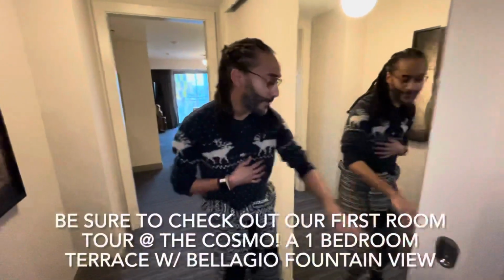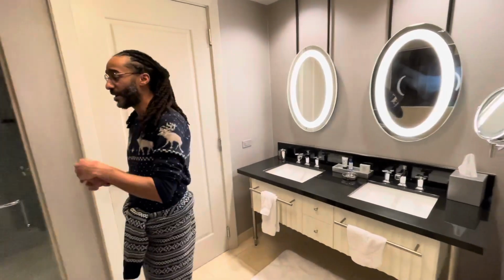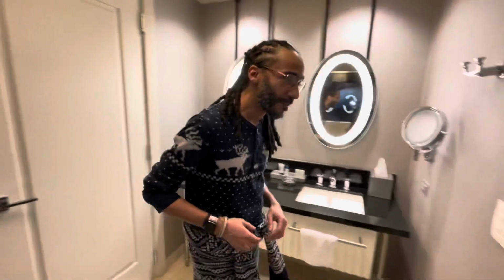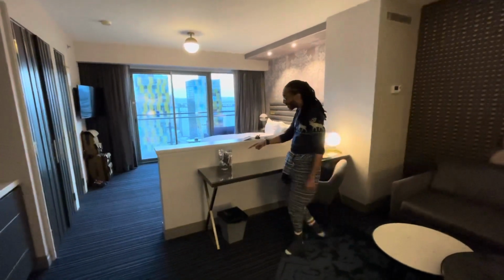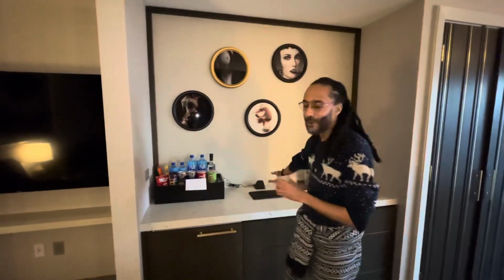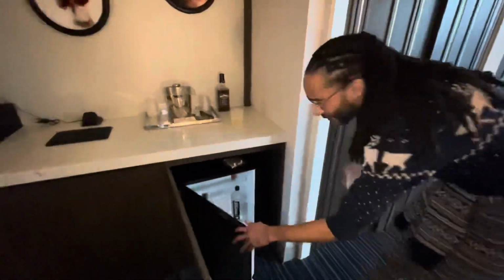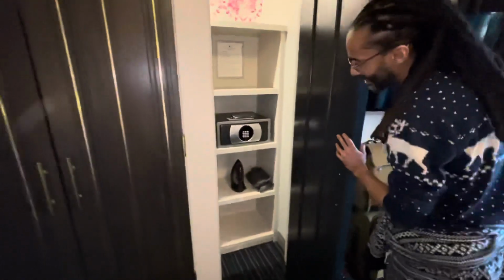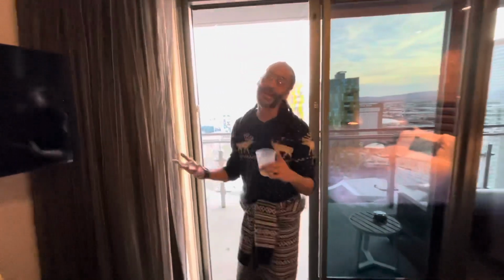Cosmopolitan Las Vegas Studio Terrace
Check out our Cosmopolitan studio terrace room tour and find out what keeps us coming back!
Also on our channel check out our 1 bedroom with a Bellagio fountain view room tour at the Cosmopolitan